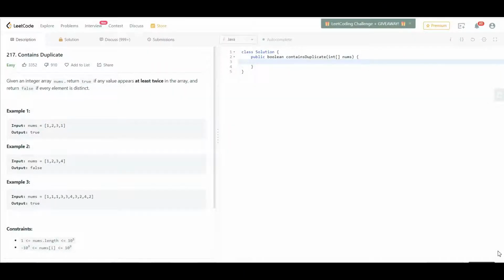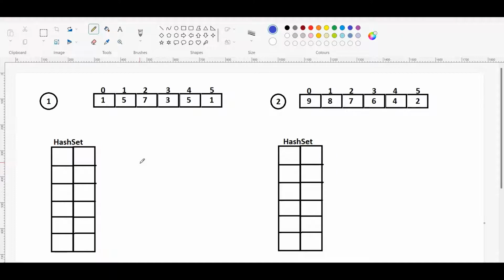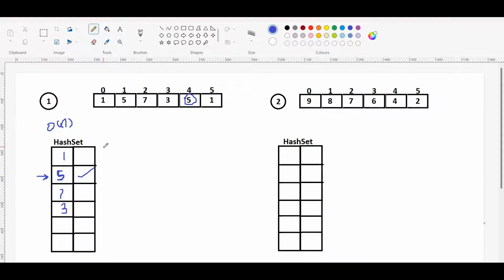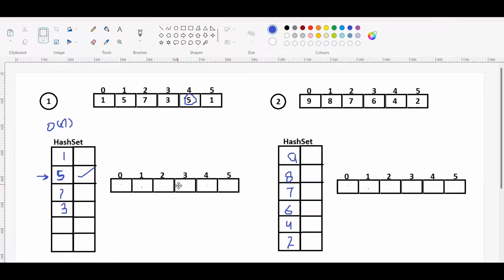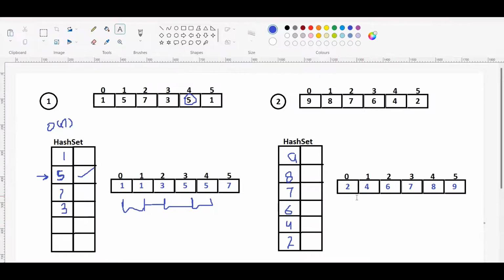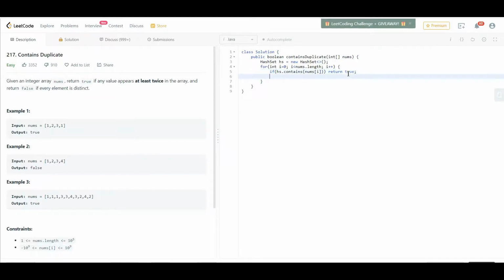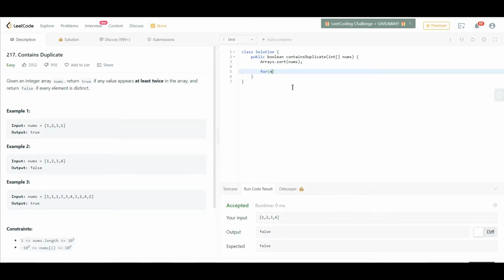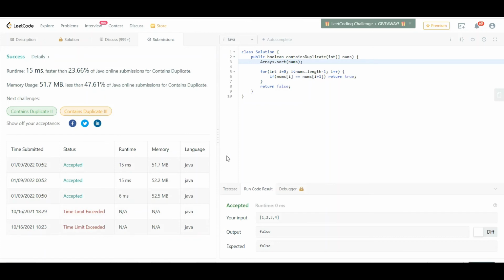LC217 Contains Duplicate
Solution to LeetCode Problem 217 Contains Duplicate in Java with two different approaches.